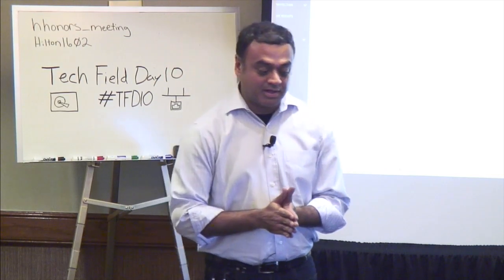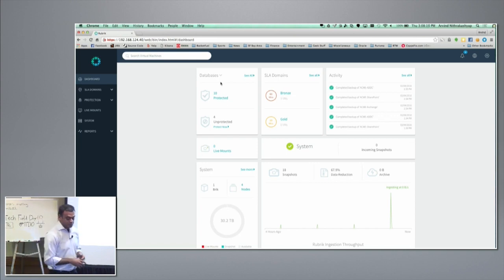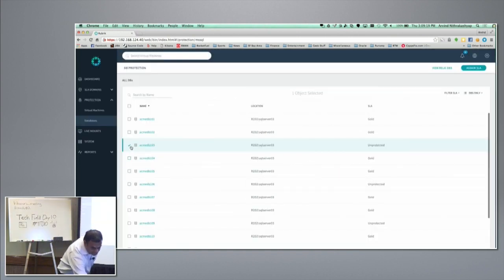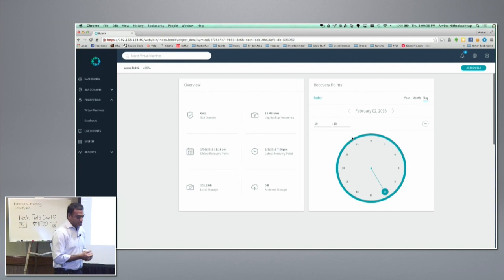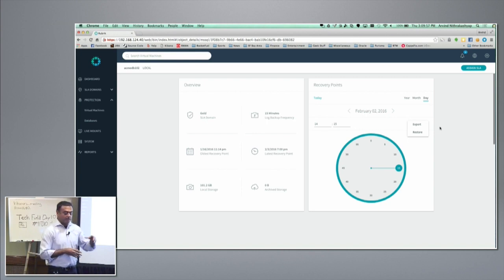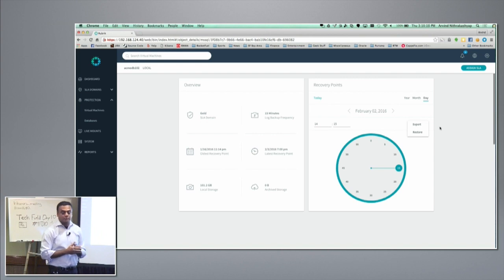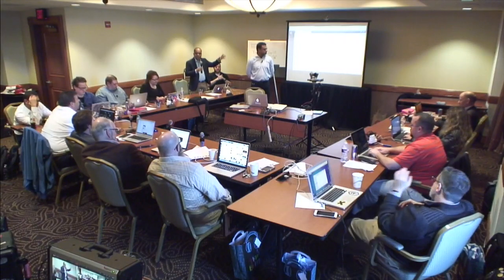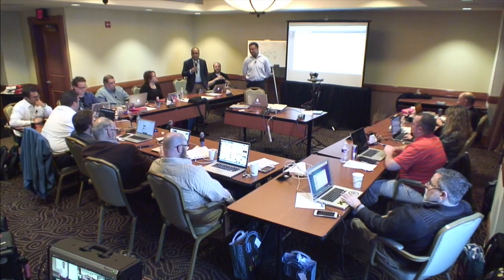Rubrik Protecting Physical SQL Servers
Arvind "Nitro" Nithrakashyap, CTO, introduces a new Rubrik feature: protecting physical SQL server databases. Recorded at Tech Field Day 10 on February 4, 2016.